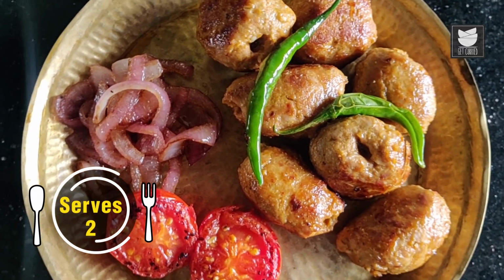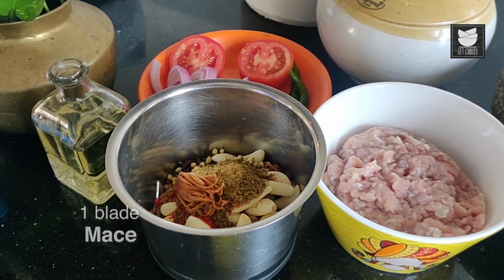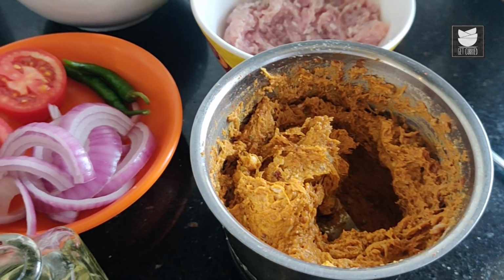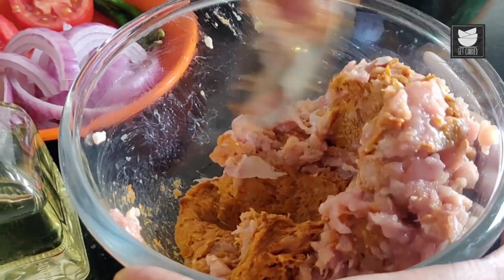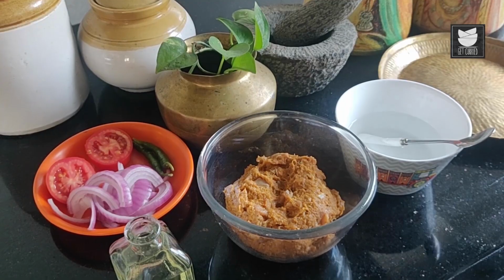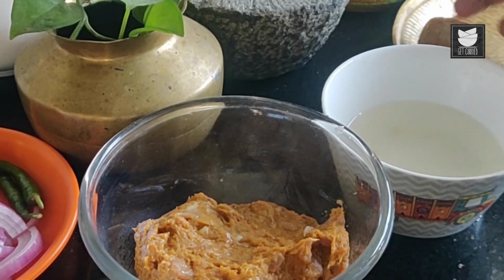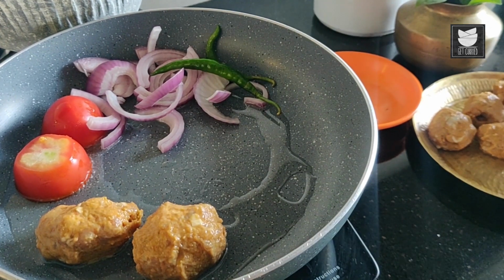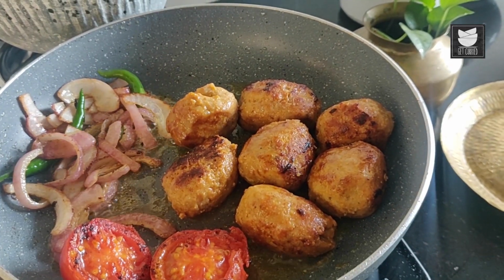Chicken Gola Kebab | How To Make Chicken Gola Kebabs | Chicken Kebab recipe by Varun Inamdar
Learn how to make Chicken Gola Kebab with our Chef Varun Inamdar.

Introduction
There are various types of Kebabs that are made and eaten in probably every part of the world. But there is a not so common Kebabs called the Gola Kebabs. Gola Kebab is made from Chicken that can be relished as a side dish with a vegetarian meal. This recipe is so versatile that it fits best in the category of finger food (starters) to be served in a party. Gola Kebabs or Chicken meat balls are so easy to make that it hardly takes 30 minutes to serve it. As the meat balls are pan roasted with minimum oil, they don't climb the calorie meter too. Commonly these kebabs are served with fried Onions, Tomatoes and Green Chillies. Make this over the weekend for your family, they're all going to love it.

Chicken Gola Kebab Ingredients -

For the Spicemix
2 tbsp Fried Onions
1-inch Ginger (chopped)
8-10 Garlic Cloves
1 tbsp Poppy Seeds
1/4 tsp Nutmeg (grated)
1 tsp Coriander Seeds
2 tsp Red Chilli Powder
1 tsp Garam Masala Powder
1 Blade Mace
2 tbsp Gram Flour
250 gm Chicken Mince

Shaping of Kebabs

For frying the Kebabs
2 tbsp Oil
1 Tomato (chopped) (For garnish)
1 Onion (sliced) (For garnish)
2 Green Chillies (For garnish)

Copyrights: REPL